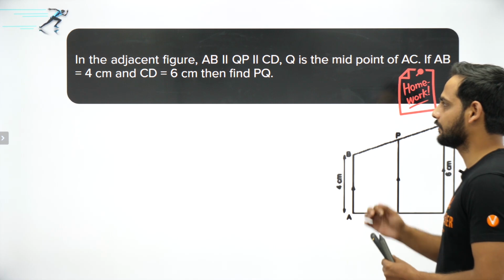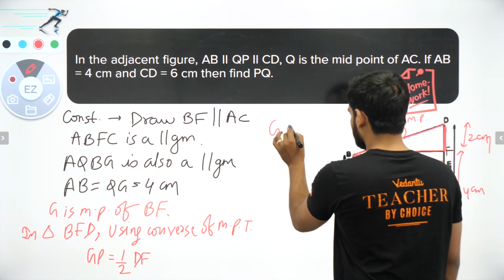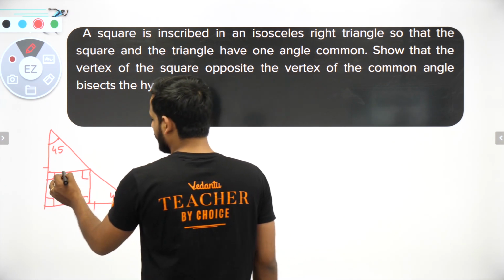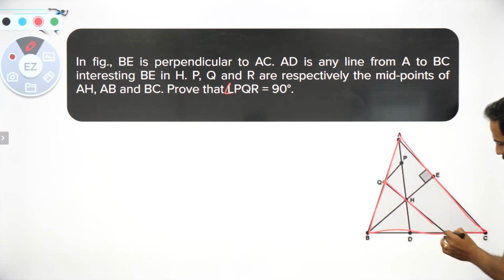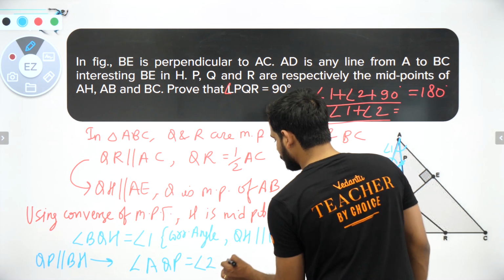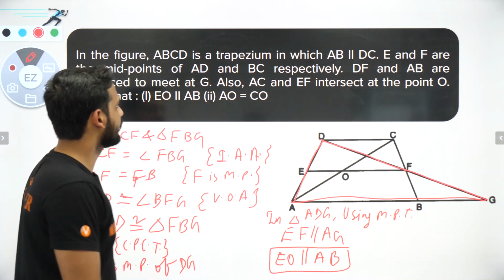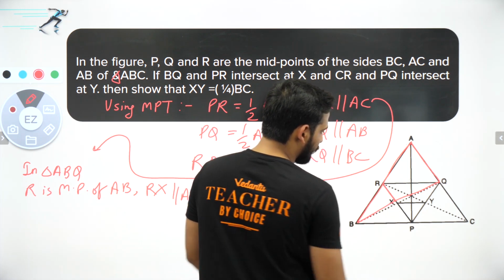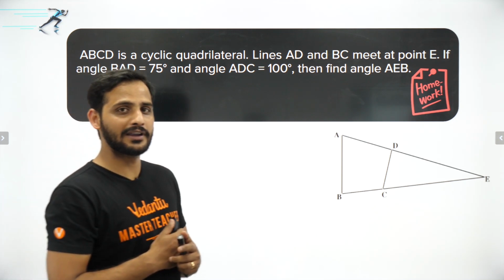Quadrilateral HOTS Questions | Maths Chapter 8 | NCERT Solutions | Vedantu Class 9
In today's session, Master Teacher Gopal Sir takes you through Quadrilaterals HOTS Questions, as it is one of the most important and scoring topics in Maths, CBSE Class 9 Maths Chapter 8 of NCERT Maths Books. Through this session, Gopal Sir will give an introduction to Quadrilaterals which can help in understanding Quadrilaterals concepts.

Gopal Sir enlightens you with CBSE Class 9 exam preparation strategy for Maths with in-depth explanations and how to revise crucial topics. This session will mainly be around the Quadrilaterals Class 9 with proper Explanation. In today's class, Gopal Sir will discuss all the important points relevant to the Quadrilaterals and share some preparation tips on how to score more marks in CBSE Class 9 Maths Exam.